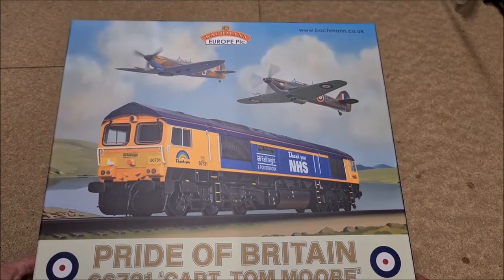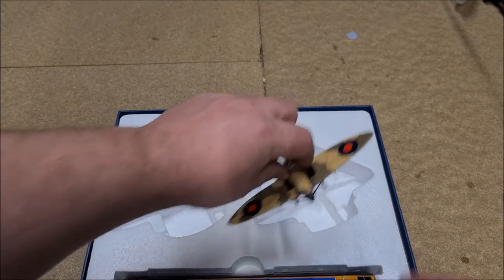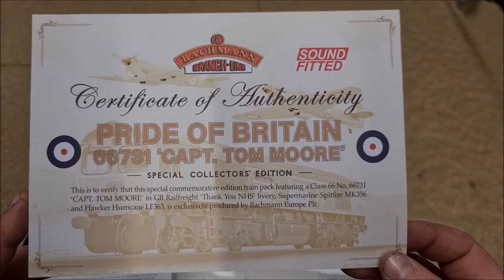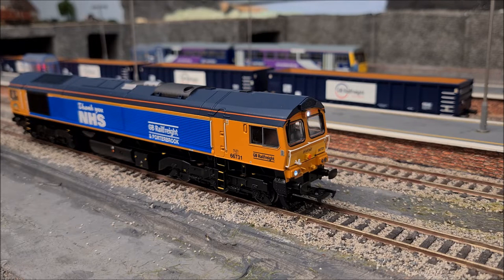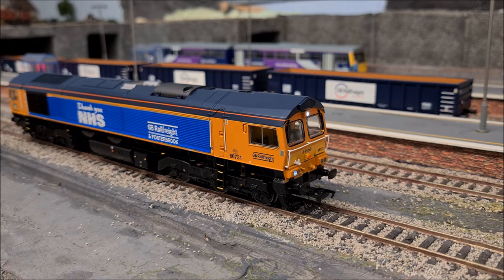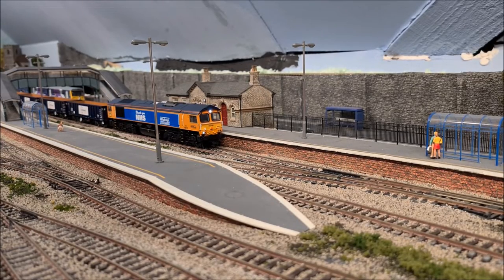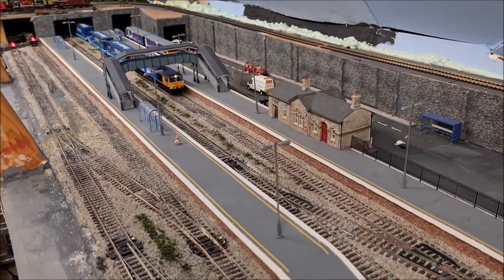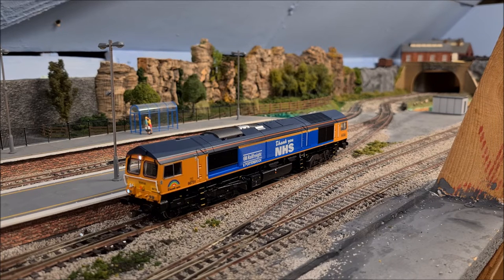Bachmann Class 66 Pride of Britain Train Pack Sound Fitted Unboxing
My first loco of 2022

More pics and videos added to my facebook page.